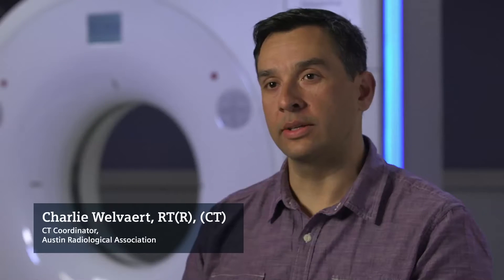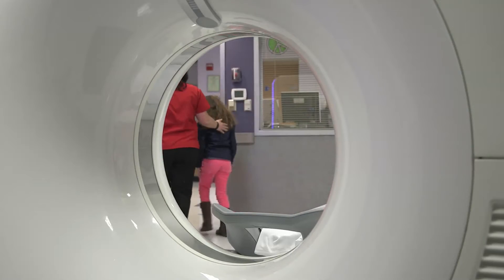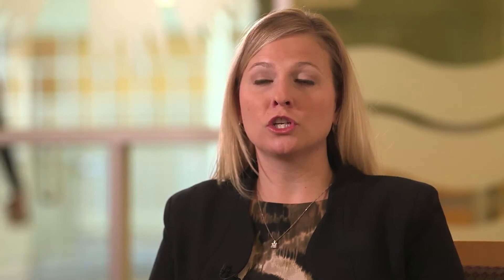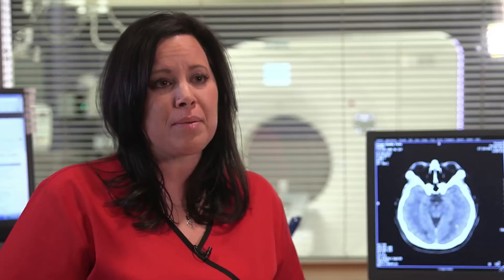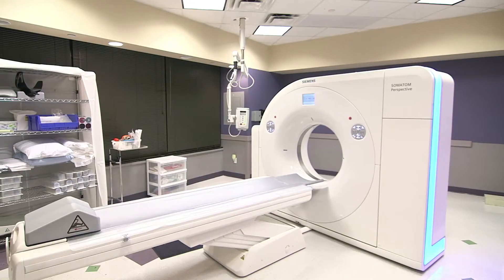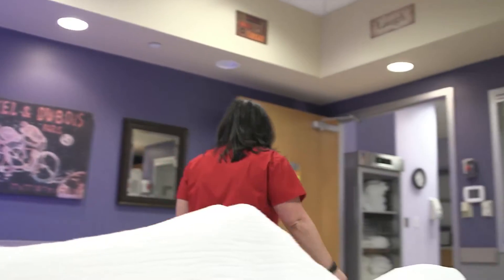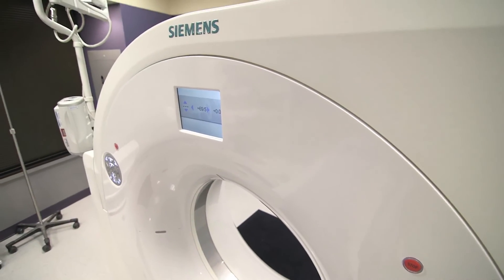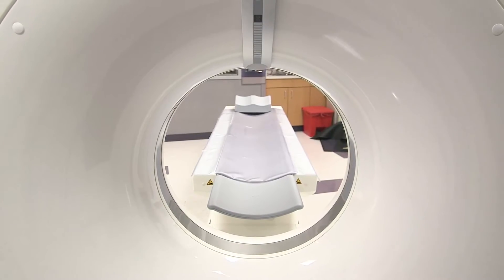CT Scanner: SOMATOM Perspective - Business benefits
Learn how the SOMATOM Perspective helps Austin Radiological Association decrease CT scan time, while efficiently scanning throughout a busy daily clinical schedule -- the result is technologists have more time to spend with patients which leads to an improved patient experience.